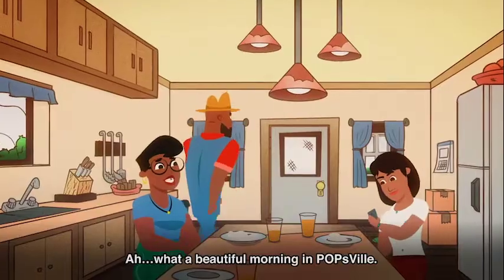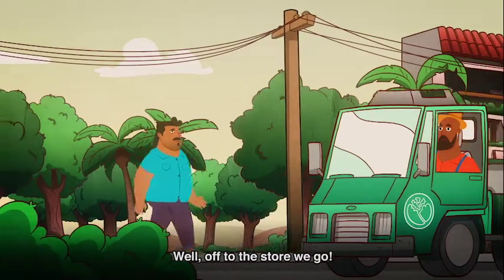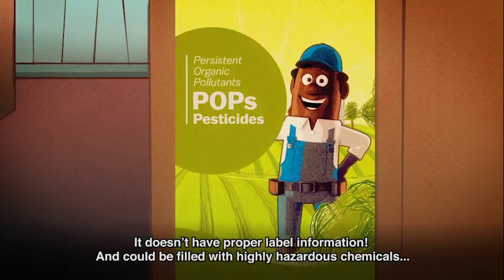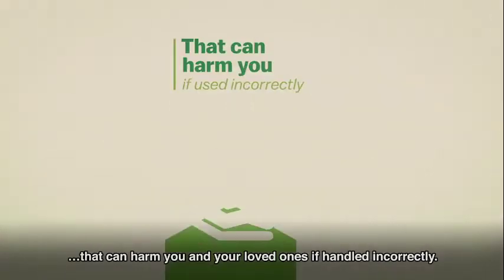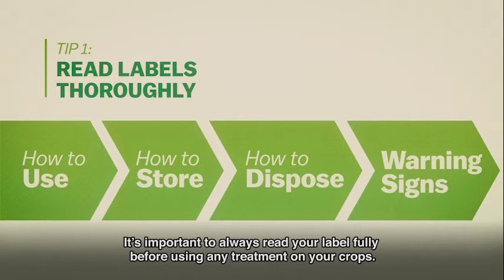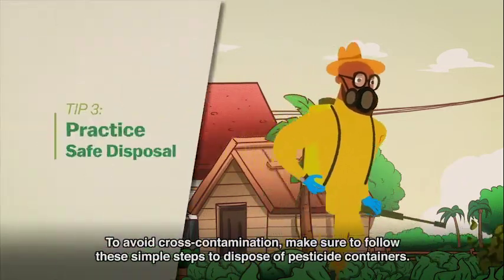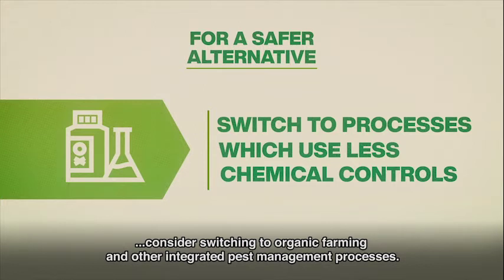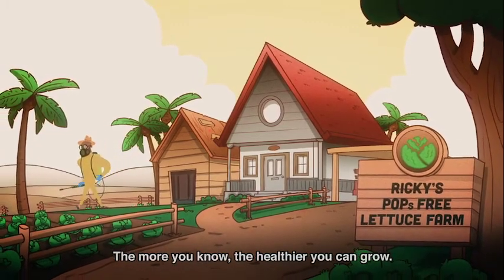Stop the POPs -The Story of Farmer Ricky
Farmer Ricky's Pesticide Predicament!

Journey with farmer Ricky and his family as they embark on a POPs Pesticides adventure in POPsVille! Some pesticides are filled with highly hazardous chemicals called Persistent Organic Pollutants (POPs). Watch this video to learn how you can protect yourself and your family!

The more you know, the healthier you can grow! Watch, share and learn!

- Developed under the regional project: "Development and Implementation of a Sustainable Management Mechanism for POPs in the Caribbean"
- Executed by: The BCRC-Caribbean
- Implemented by: UNIDO
- Funded by: Global Environment Facility

*Video developed in collaboration with Efoundry Digital Agency and ALJGSB.